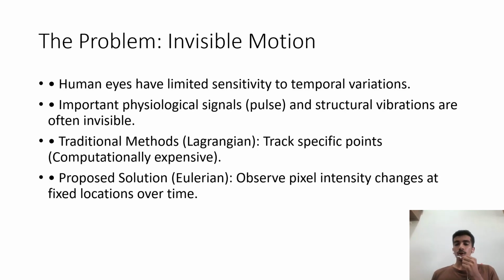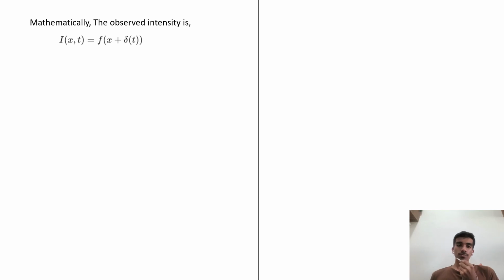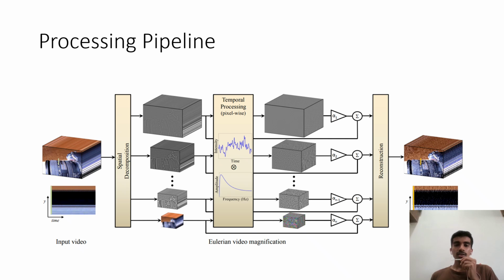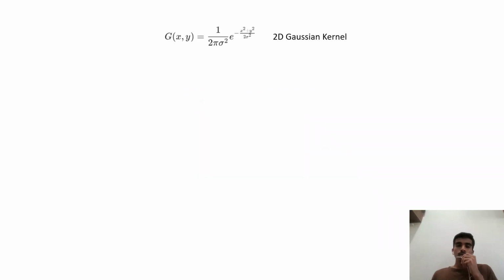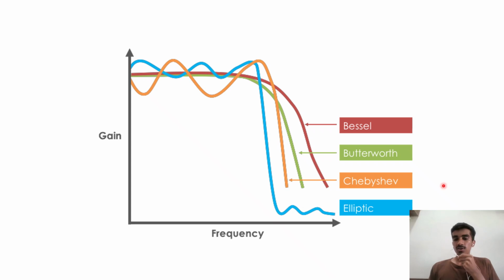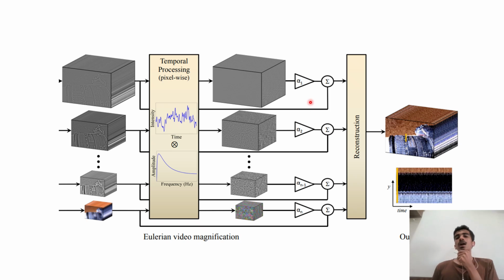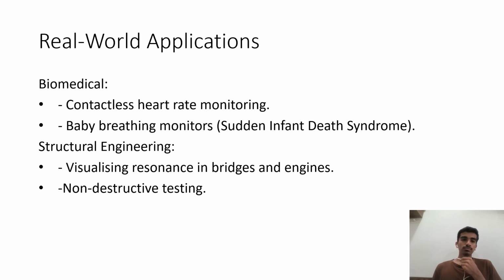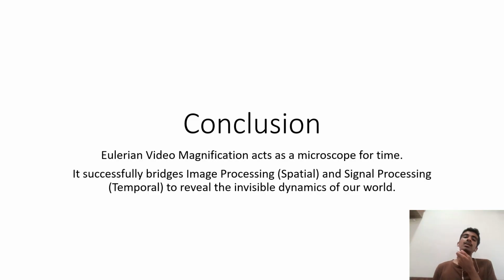Eulerian Video Magnification